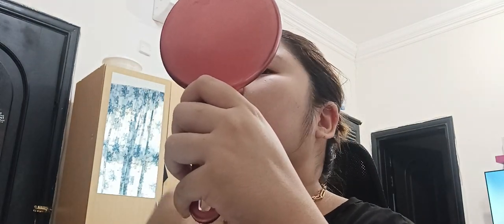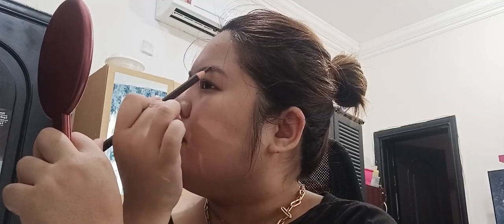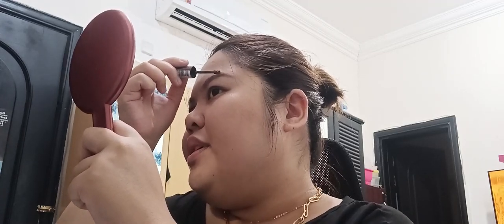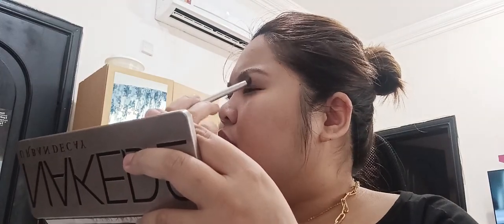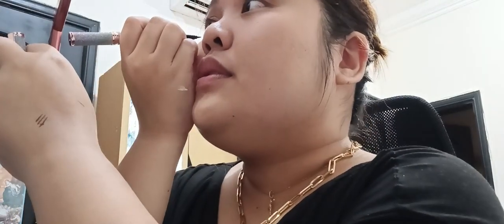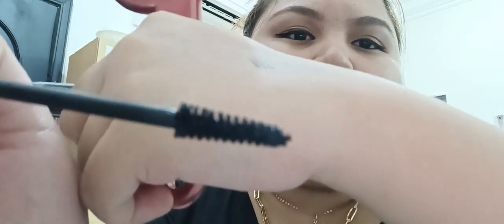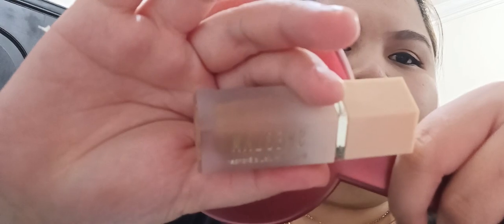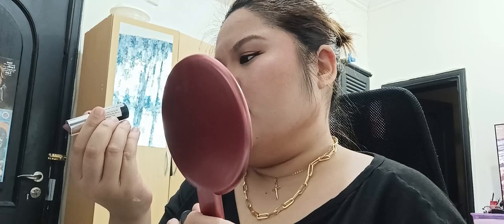grwm / makeup tutorial !!! + first vlog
pls bare with me!! first time i did this and im really awkward in front of the camera lol
socials: stcllxr (twitter, youtube, instagram)